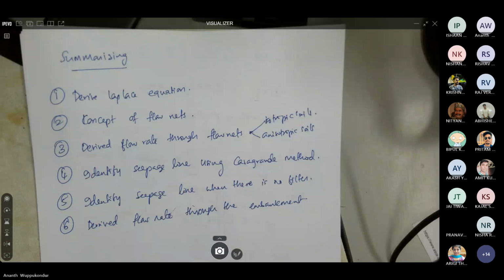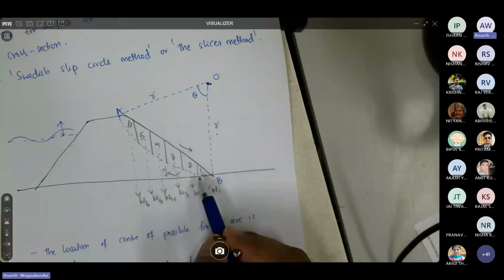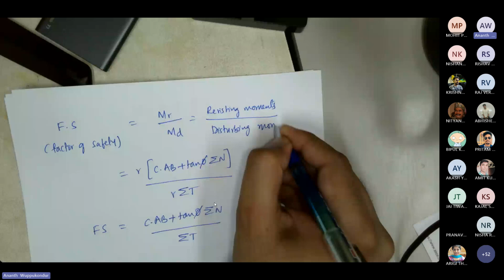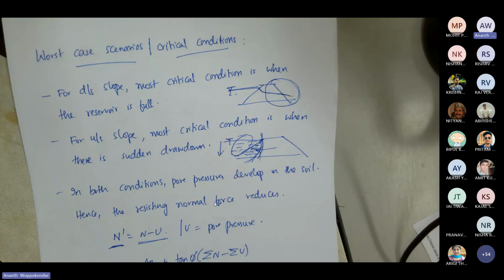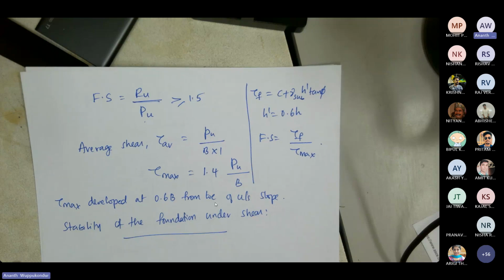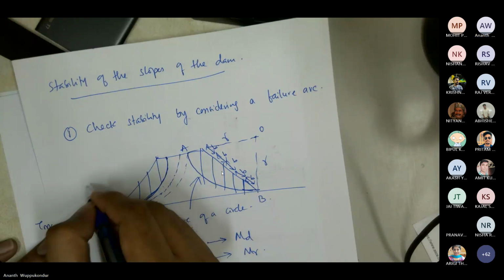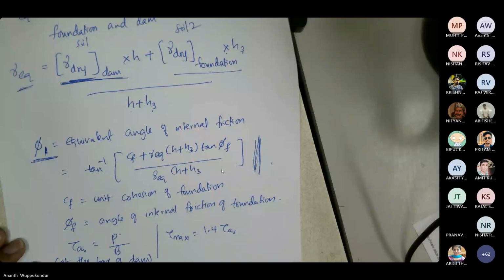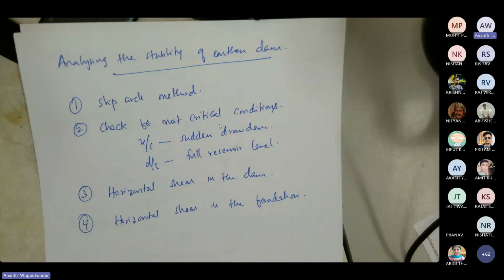CE18102 Water Resources Engineering - Stability of Earthen Dams